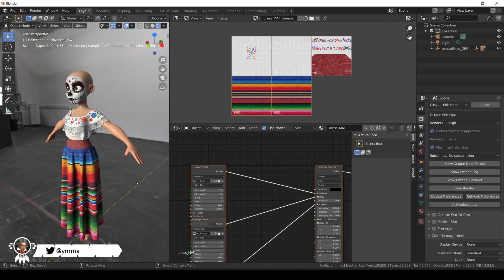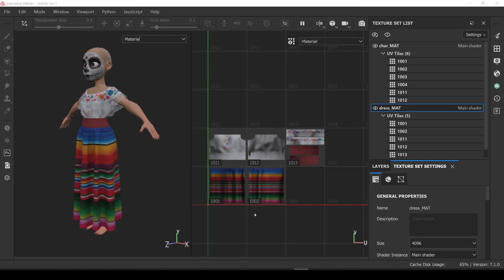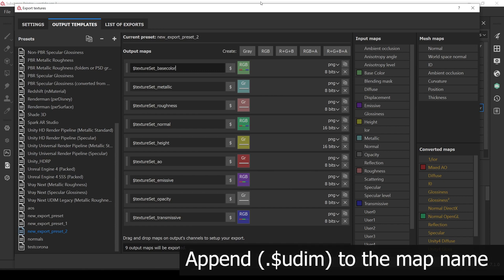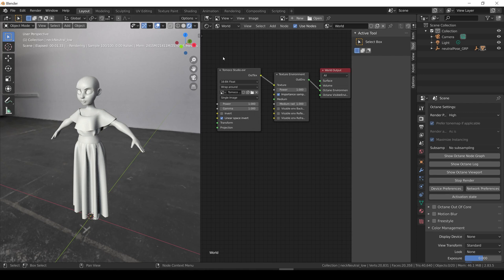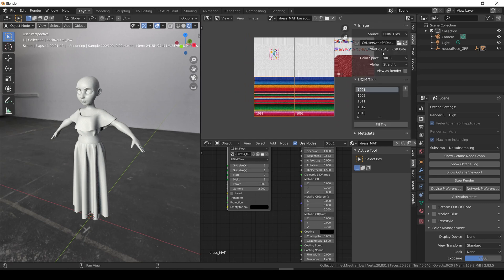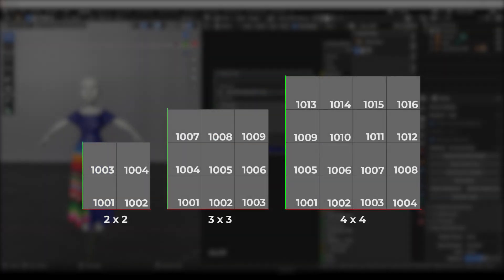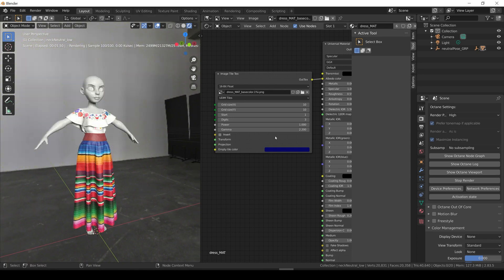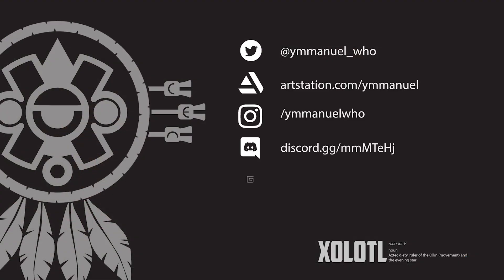PBR RENDERING - Setting up SUBSTANCE PAINTER UDIM Materials in OCTANE for BLENDER [Part 02]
On Part 02 of using Substance Painter materials in Octane for Blender I'll show you how to set up UDIM textures using the Tile Texture Node. This workflow is mainly used on VFX and Film, and it is a great way to get really high quality textures for your assets. I hope you find it useful!

This whole process can be automated with one of the plugins in my Gumroad

So once you check this out and learn how to do it, but would like to give it a speed boost, I'd recommend you check it out!

⯈ TIMESTAMPS
00:00 Intro
00:26 Substance Painter project setup
00:59 Explaining UDIMs
01:31 Exporting textures as UDIMs from Painter
02:31 Importing UDIM textures in Blender
03:36 Understanding the Tile Texture Node
05:30 Outro